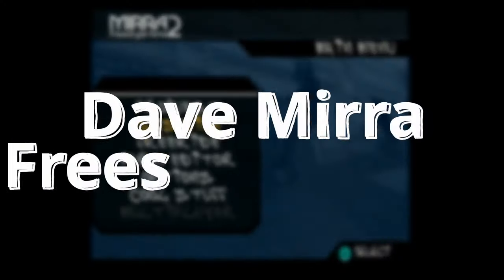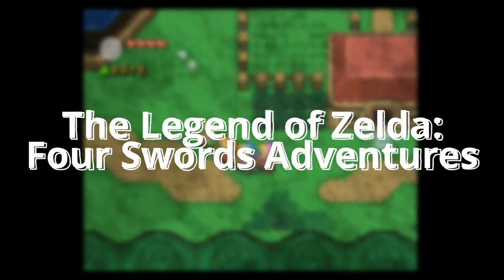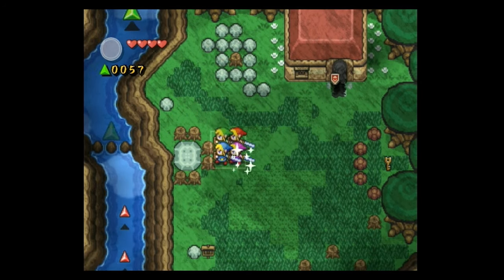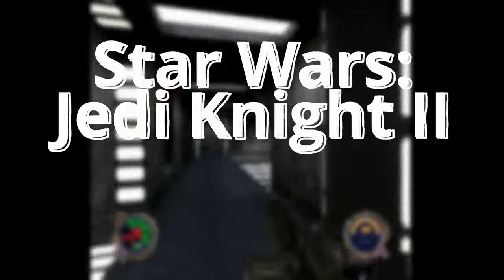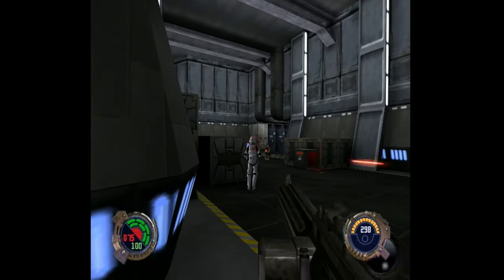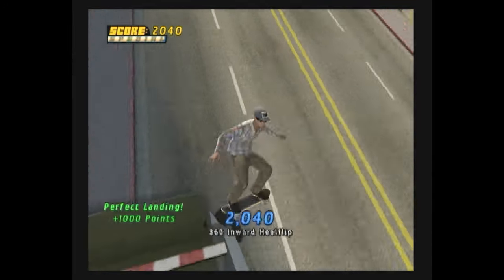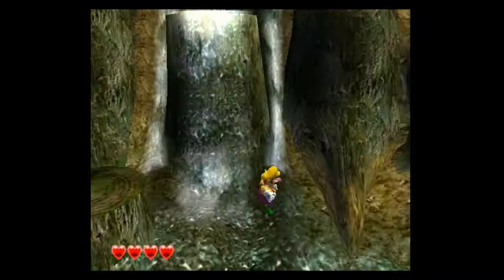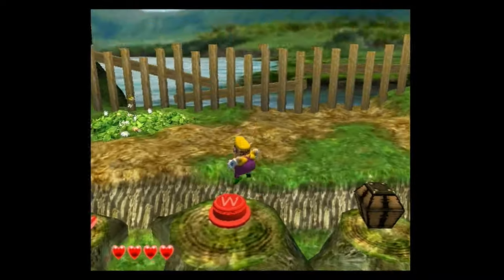SIX GameCube Games That STILL Hold Up!